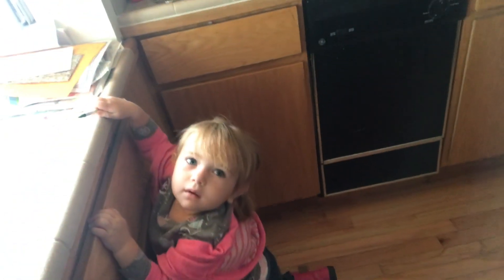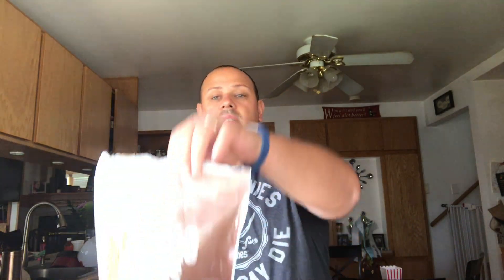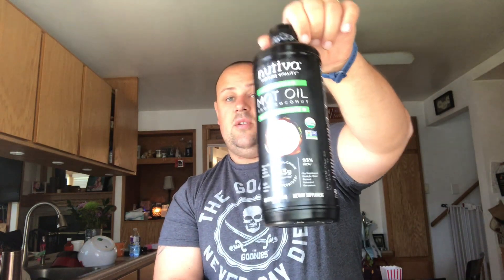Bulletproof coffee 2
1 stevia packet, pink himalayan salt,  coffee, 1 tablespoon of MCT oil, 1 tablespoon of cacao powder, 1 tablespoon of heavy whipping cream, 4 tablespoons of unsweetened almond milk, 1.5 tablespoons of Butter,1tbls torani sugar free hazelnut. Macro 93% fat 5% carbs 2 % protein. I was 266 and lost 68 pounds gained it back and now keto is my life.